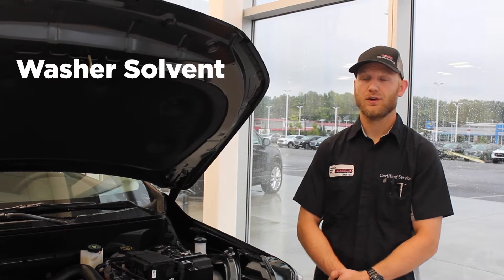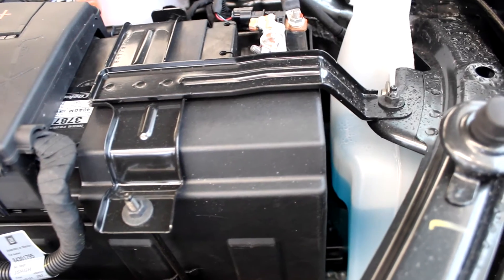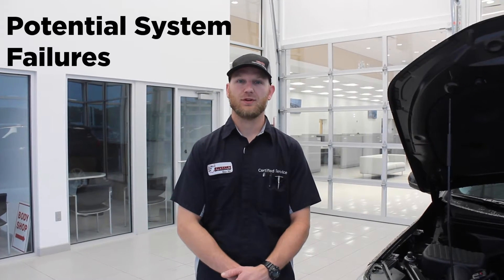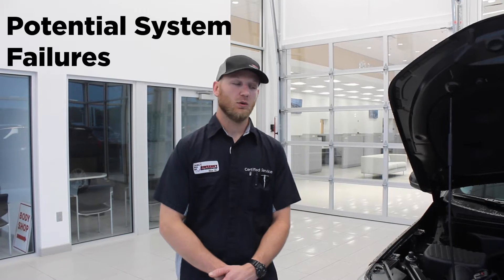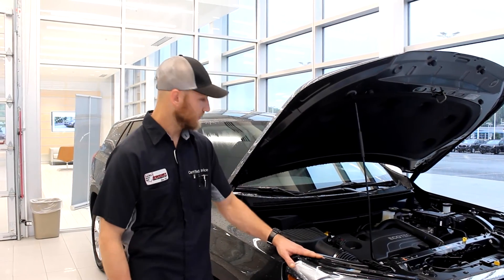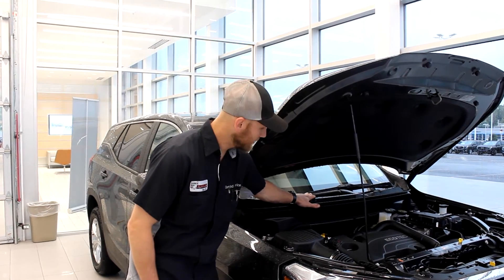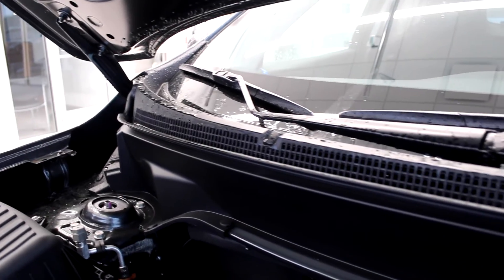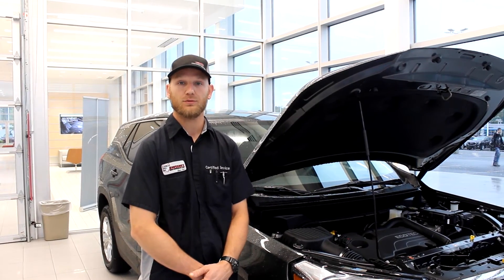Windshield Wiper Systems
It's Thursday, which means its time for our weekly Service Tip Thursday! This week, Brad talks about everything you need to know about your windshield wiper systems, including:

What are the components of a windshield wiper system?
What can cause damage to the windshield wiper system?